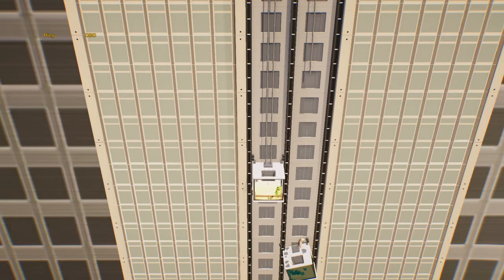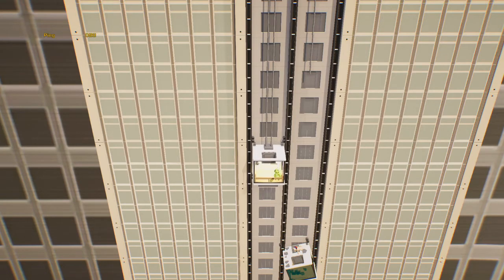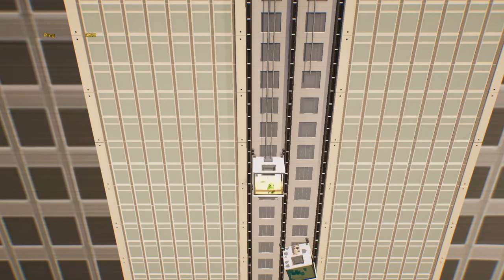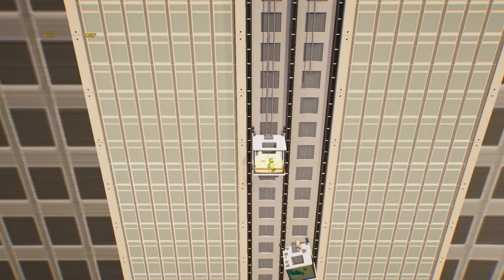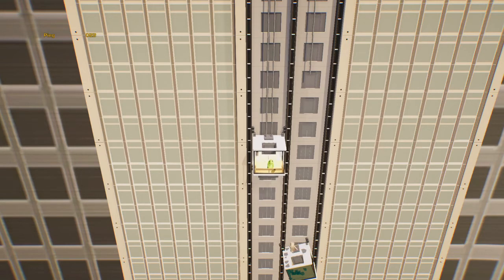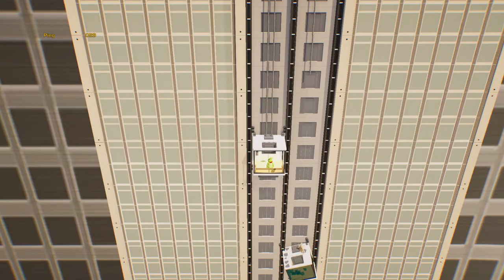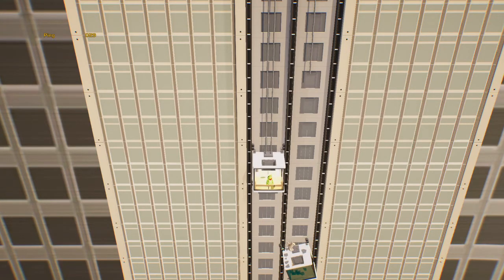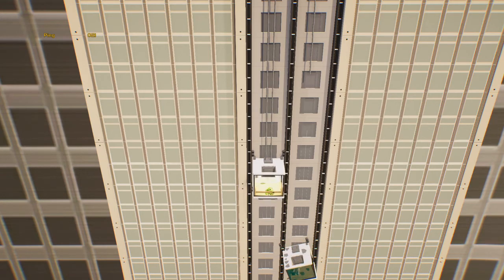Elevator problem part 1